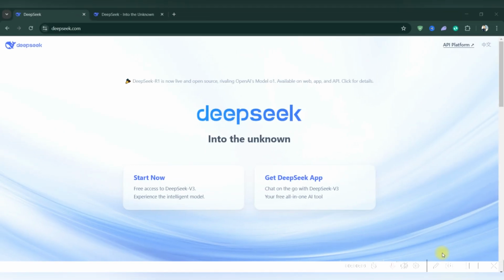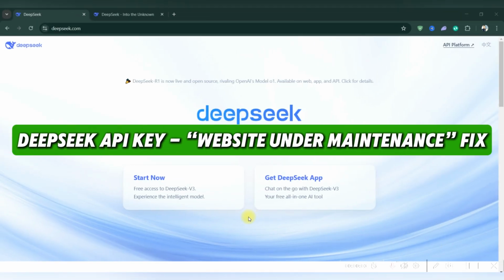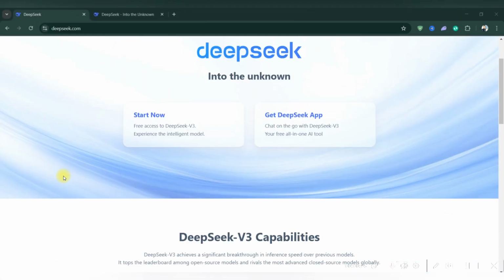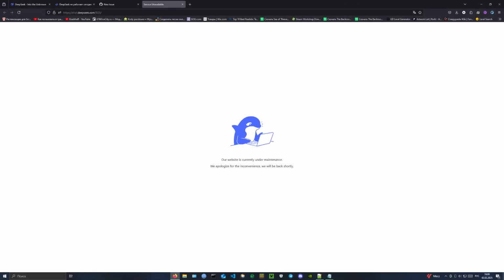How to Fix "DeepSeek API Key - Website Under Maintenance" Error | Quick Solution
Seeing a "Website Under Maintenance" error when trying to get your DeepSeek API key? This guide will show you how to fix this issue, whether it's due to server downtime, account issues, or a temporary glitch.

✅ In this video, you’ll learn:
✔️ Why the DeepSeek API key website is down
✔️ How to check server status
✔️ Alternative ways to access your API key
✔️ How to bypass maintenance errors